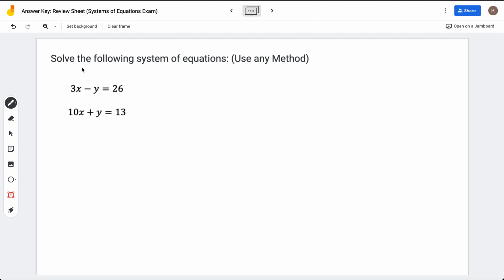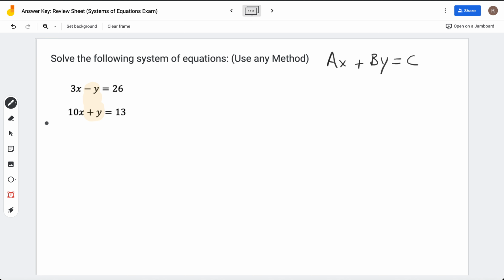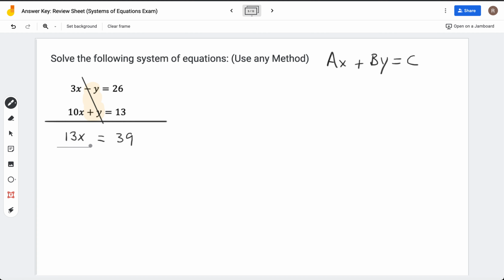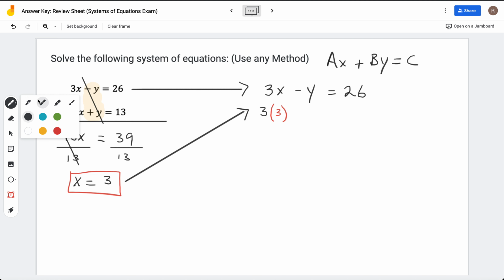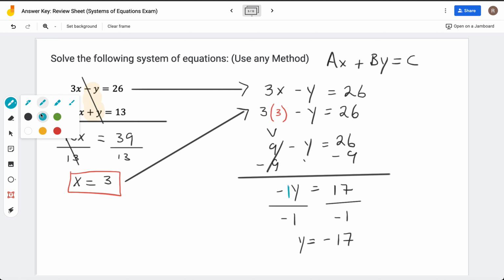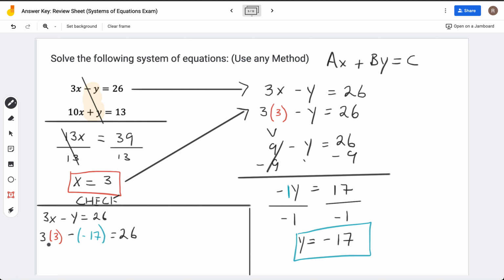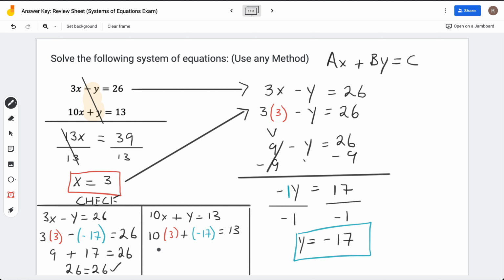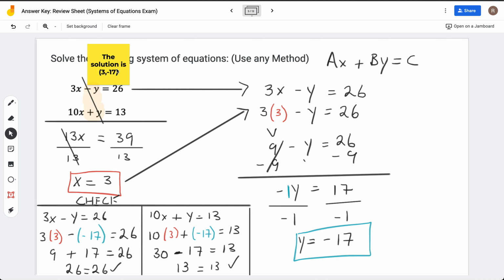System of Equations review #1